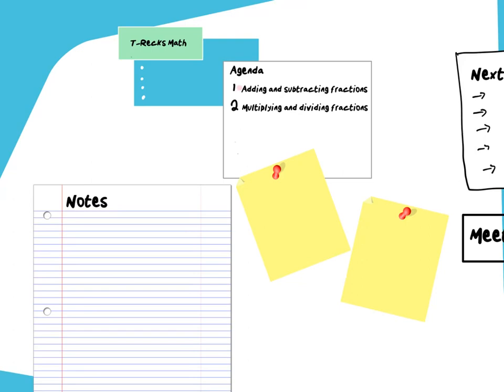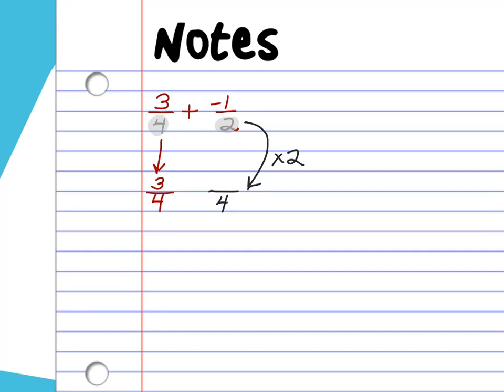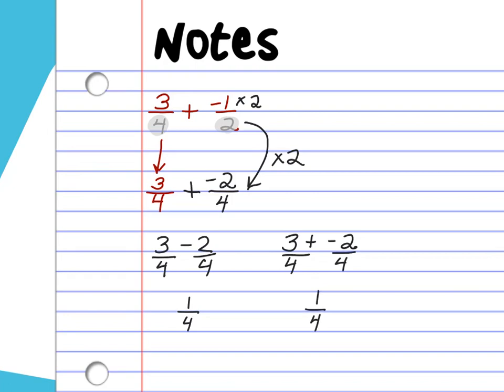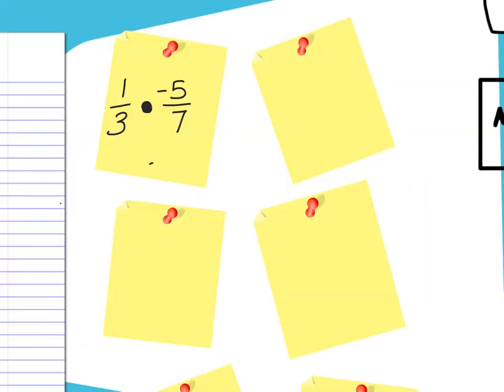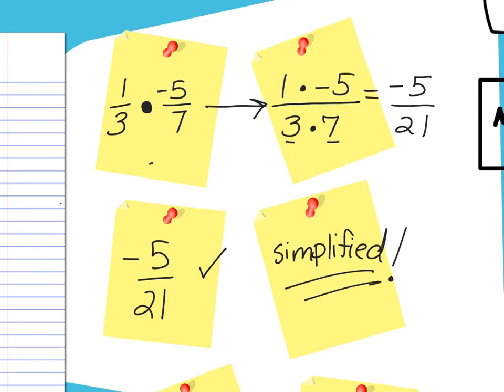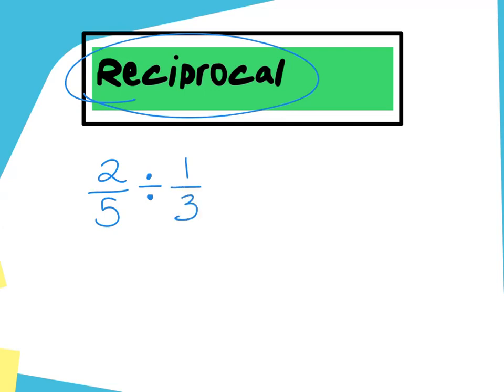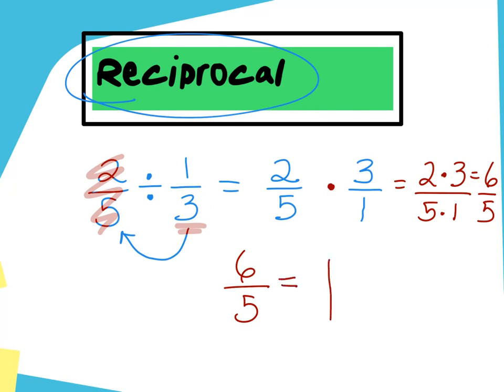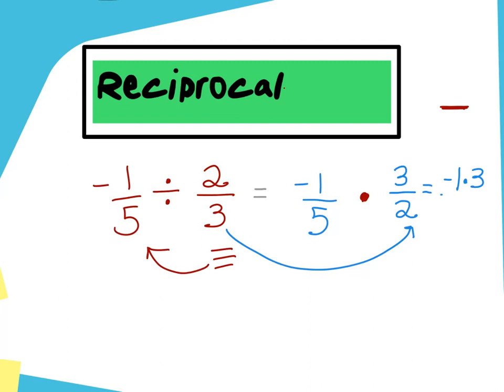ATN after test